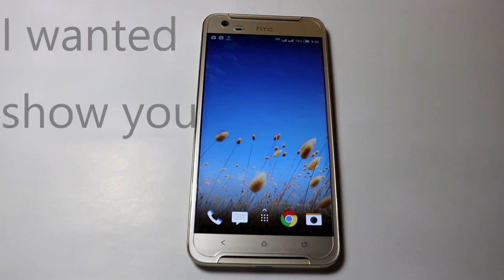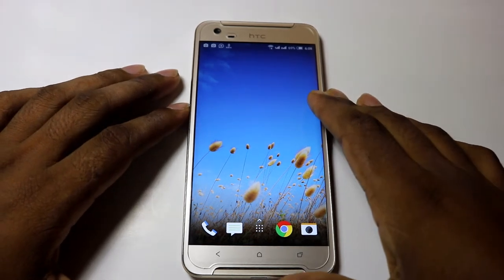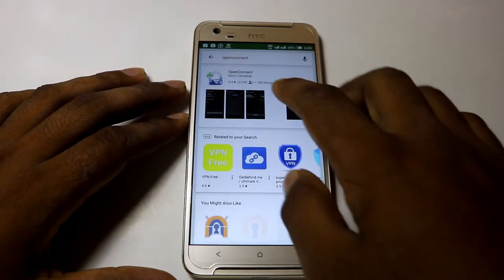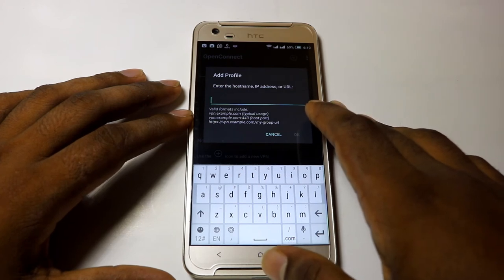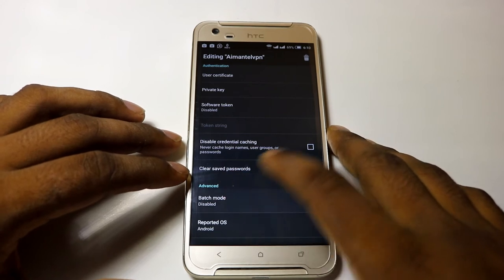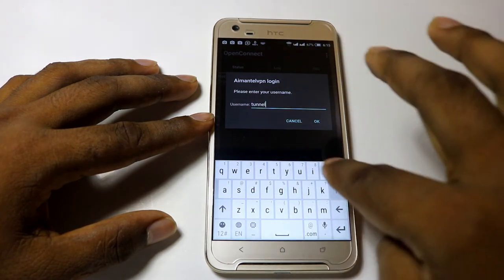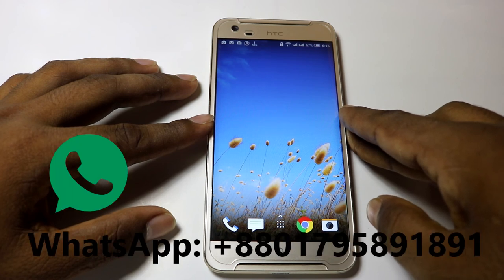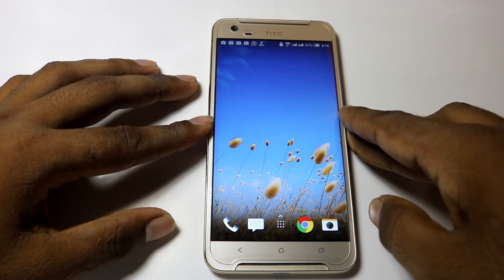How to easily setup OpenConnect vpn ( English )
Easily setup for android phone OpenConnect VPN 100% Good Working WhatsApp , Imo and Another Application. your need Contact whatsapp or
Best Marketing  UAE country
 master reseller
all vpn wholesalers Trust
Md Riaz Hossain
From Bangladesh